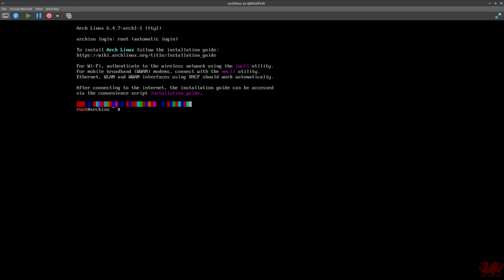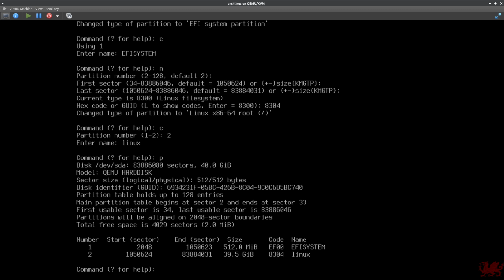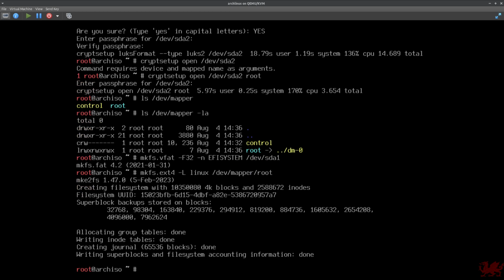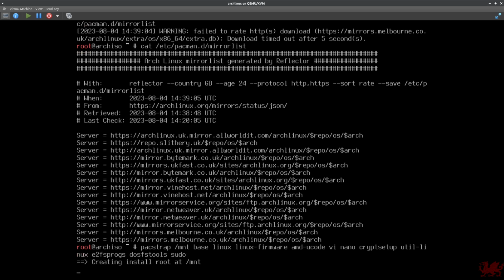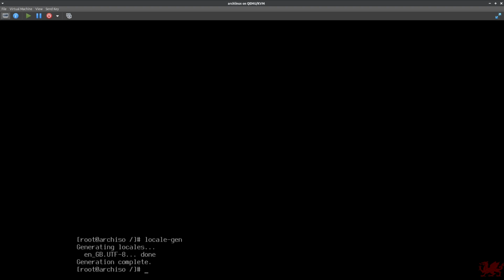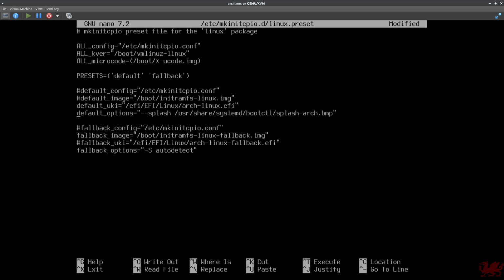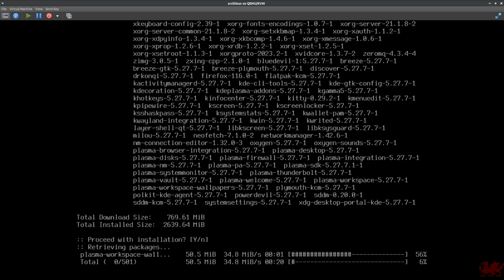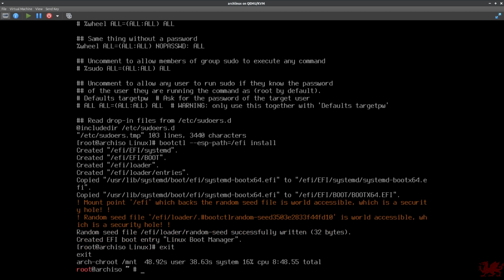Arch Linux Install 2023 ULTRA Fast Method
This is my first video, so naturally, it had to be an Arch install.
We don't use no stinking archinstall script on this ship. Any feedback welcome in the comments, but be gentle with me. :)
Arch Linux install, using Unified Kernel Images, Discoverable Partitions, Encrypted Root, topped with a KDE Plasma desktop.